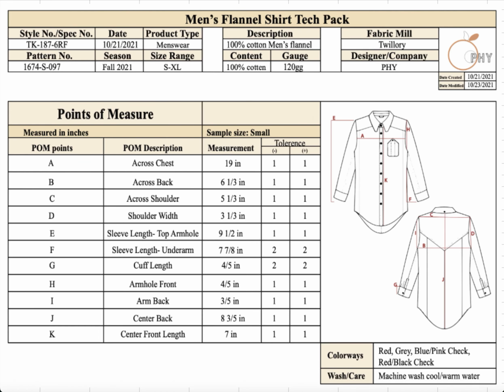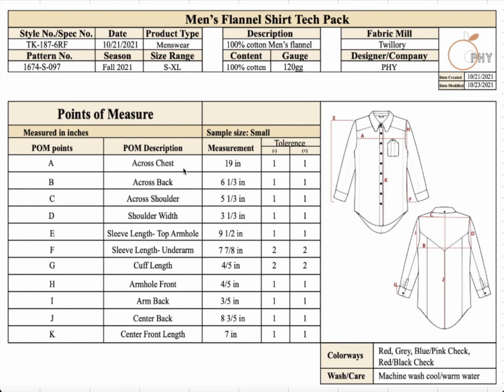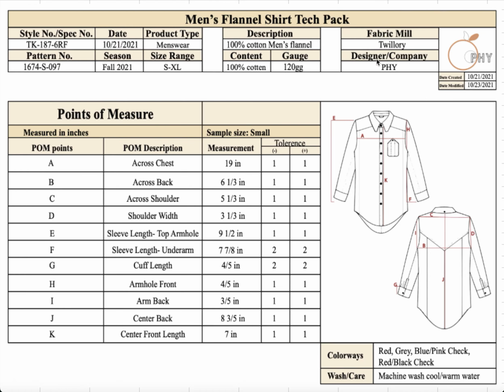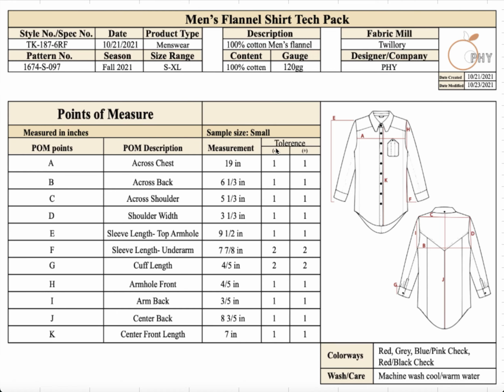What is a Tech Pack 2